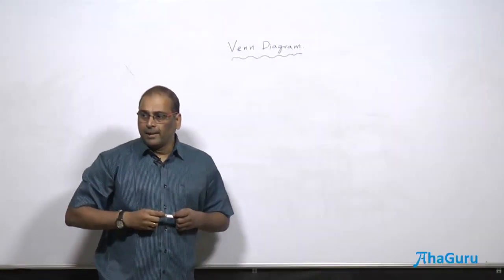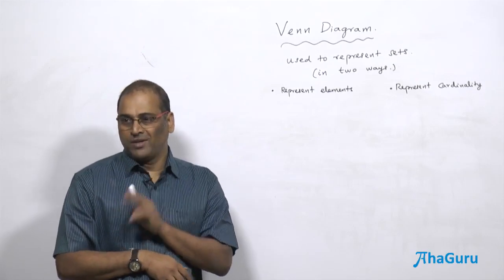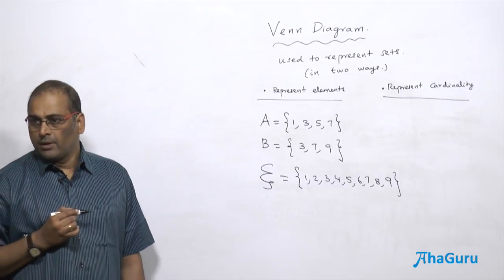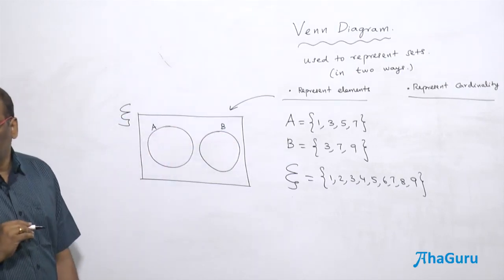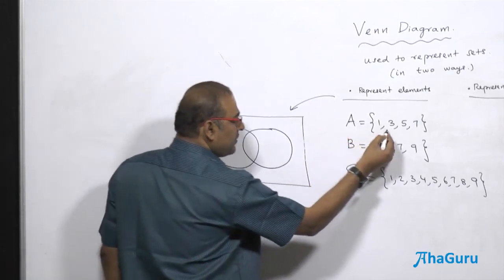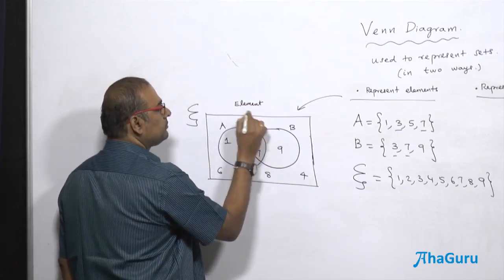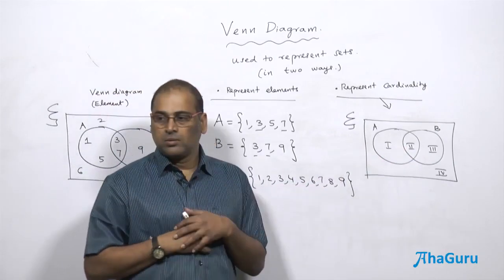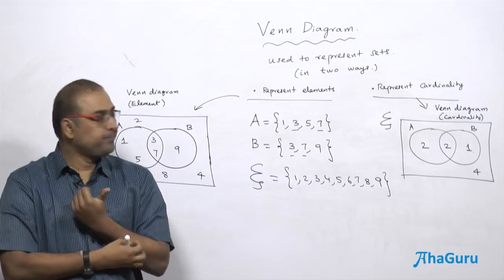Sets and Relations Class 11 maths chapter1 and 2| TV Mathz